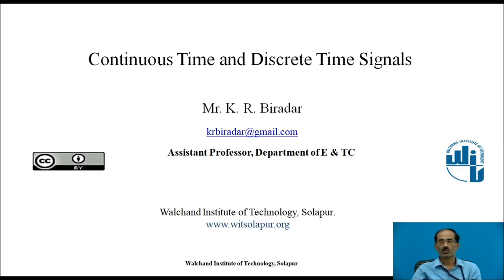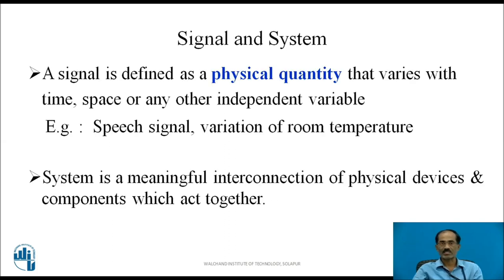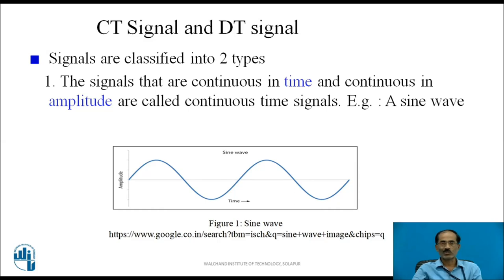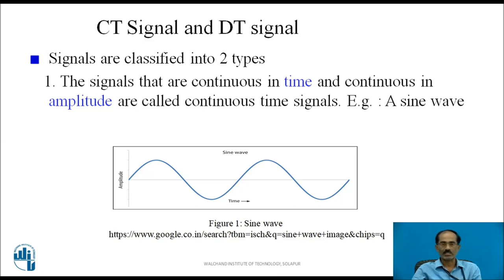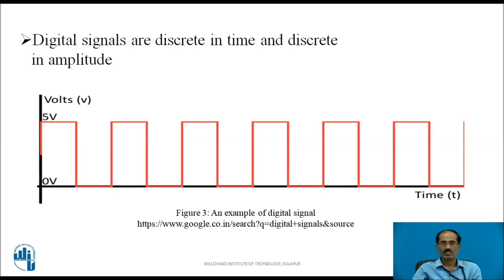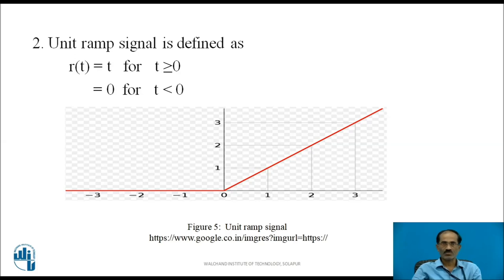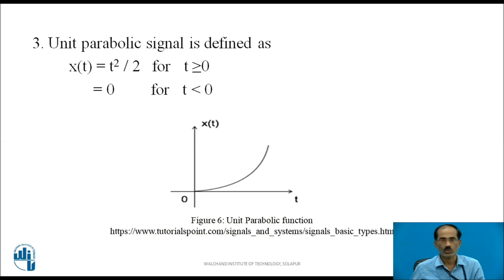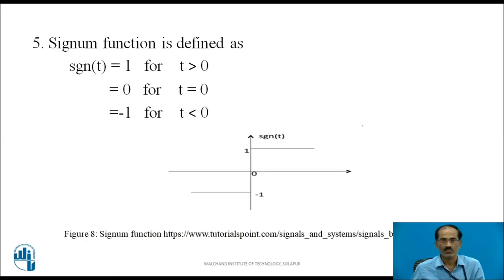Continuous Time and Discrete Time Signals